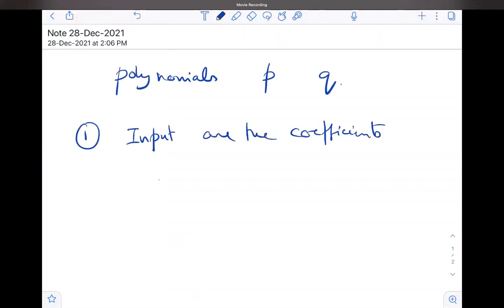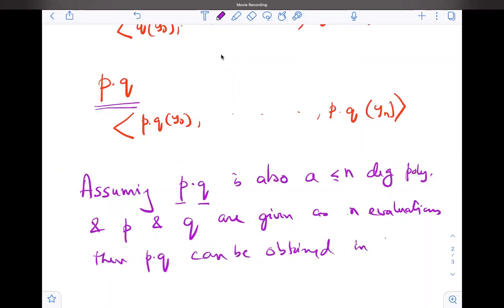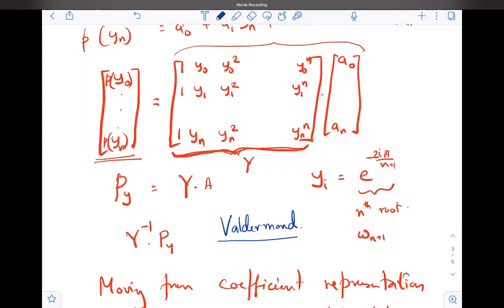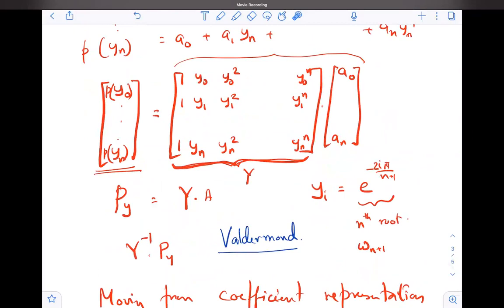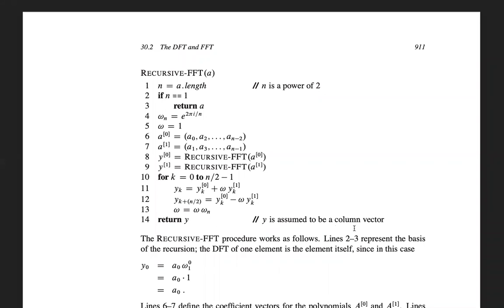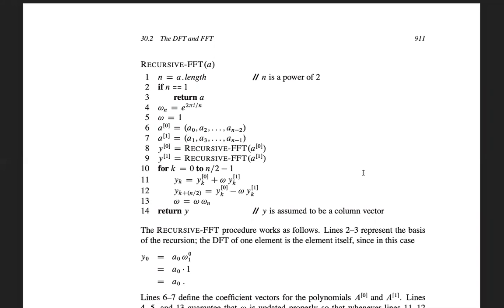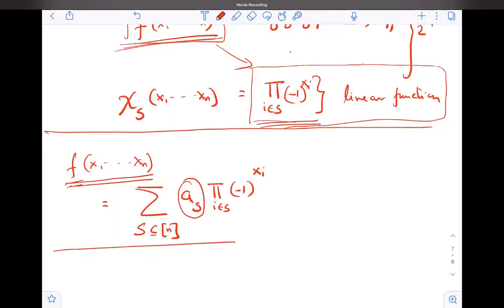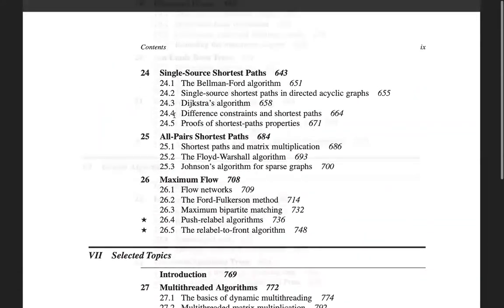Video Recording of 28/12/21